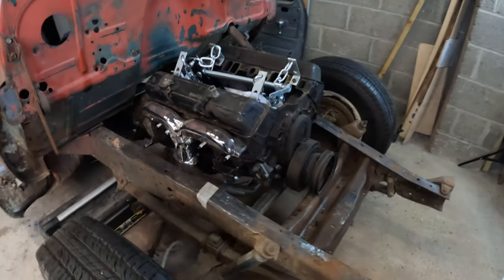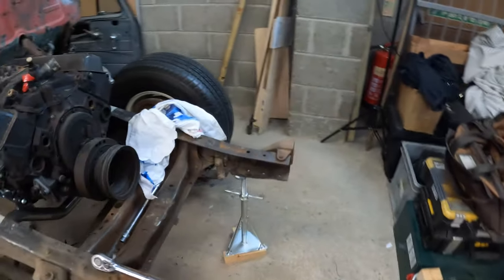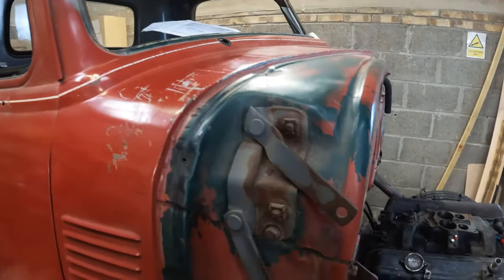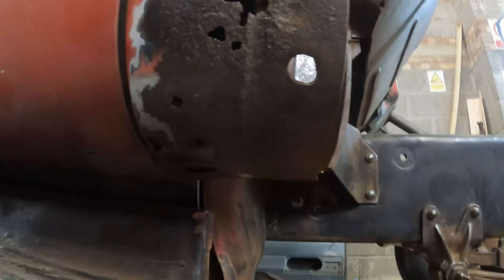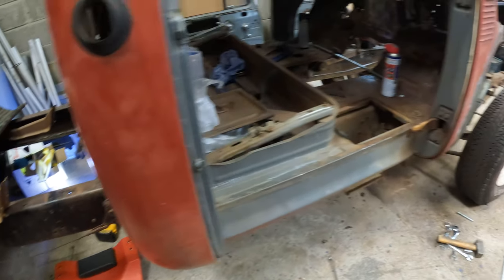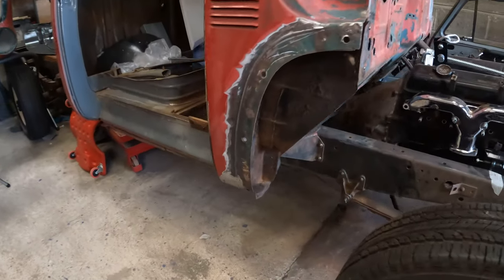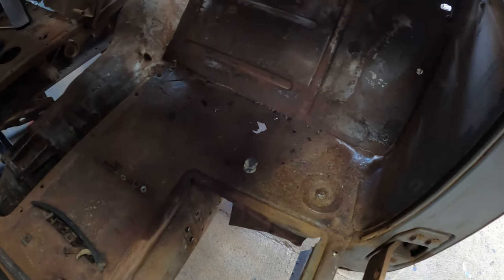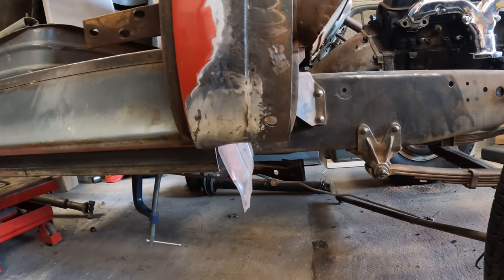Repairing cowl panel rust part 16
Wanted to get so much done on the 51 GMC today but stalled due to finding rust in the passenger cowl. Got it all repaired nicely though!

If you want a shop sticker drop me a line on instagram @rocard_fusionfanatic

Thanks Charlie

🎵 Track Info:

Title: Fragile by A Himitsu

🎵 Track Info:

Title: Fresh Start by Joakim Karud